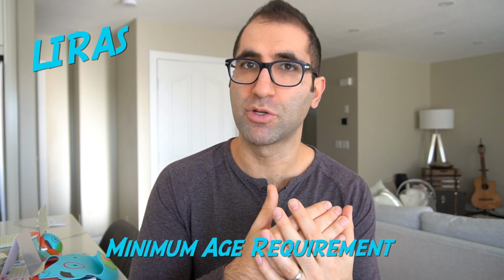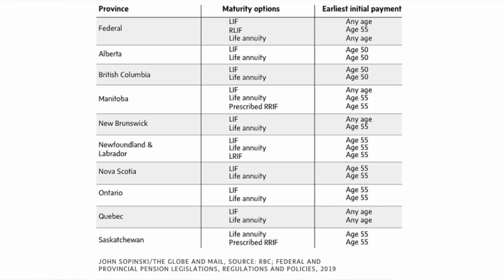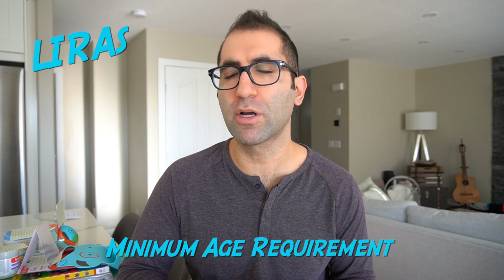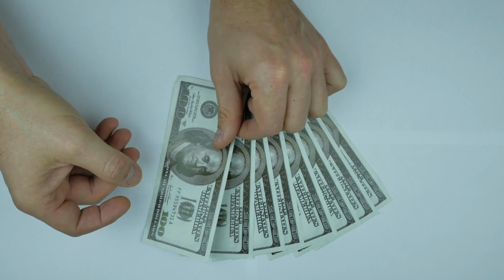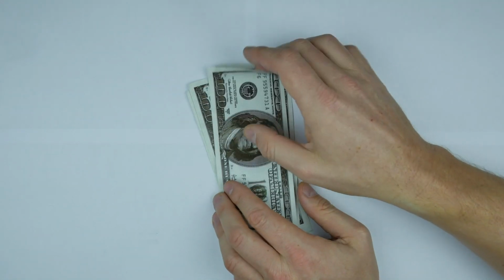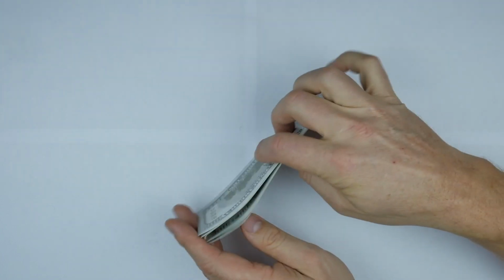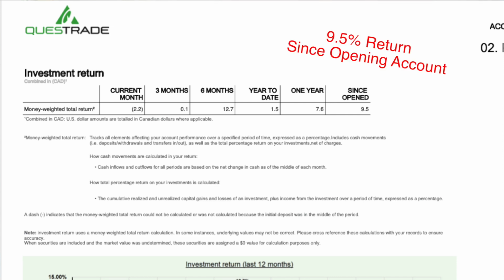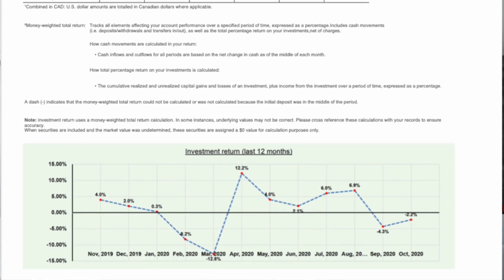WHAT is a LOCKED IN RETIREMENT ACCOUNT? - LIRA Tips and Tricks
In this video I'll go over what a Locked In Retirement Account - LIRA (or Locked In RRSP) is and give you 8 LIRA tips and tricks for using them. These accounts are typically used when you are working at a company with a pension program or some other type of retirement plan. If you leave the company you may be able to take a lump sum payment with you. You then move this payment to a LIRA in order to hold that money at your bank until retirement age.

Chapters:
Intro (0:00)
LIRA Explained (0:38)
8 Tips and Tricks (1:39)
My LIRA Account (6:12)
LIRA Value Revealed (7:54)
Conclusion (8:13)

Please Note: I am not a certified financial planner, I am just sharing things that I've learned through my own experience and hope it helps you out.